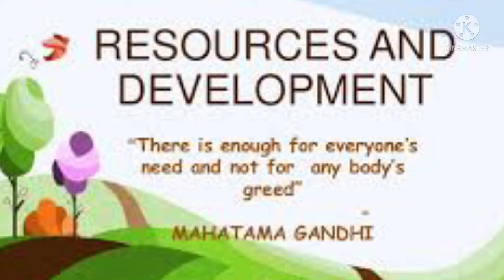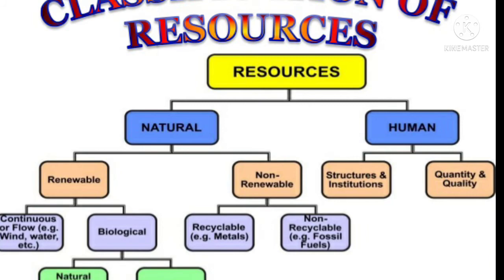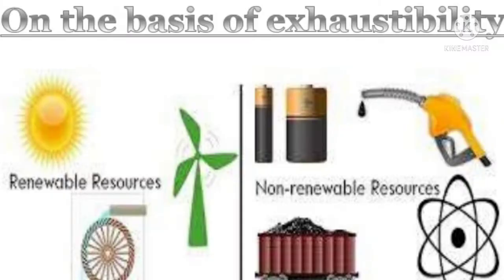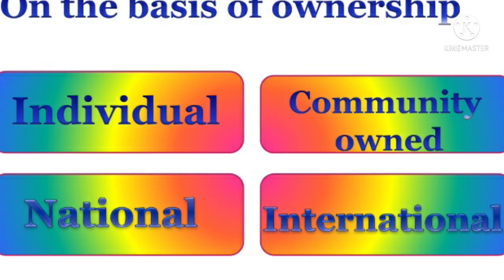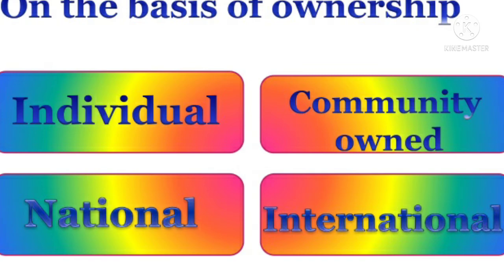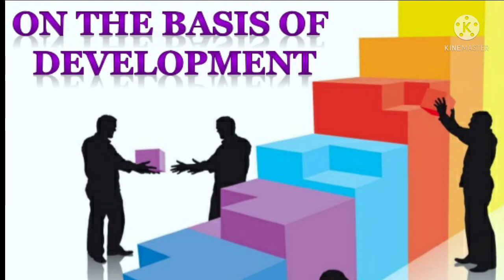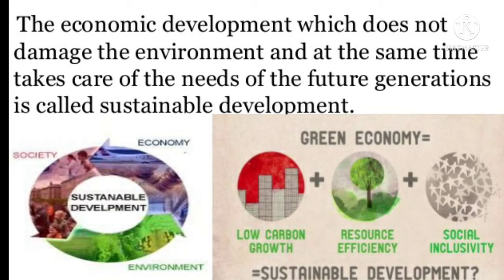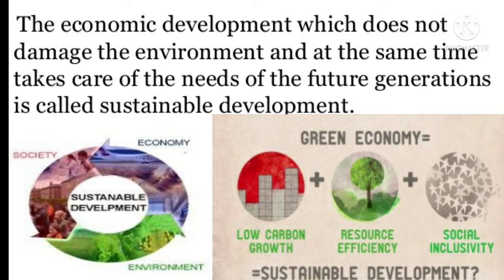Resources and Development Xth class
smp model high school